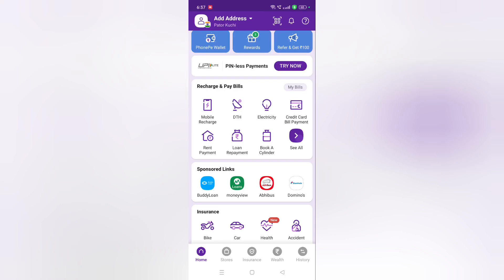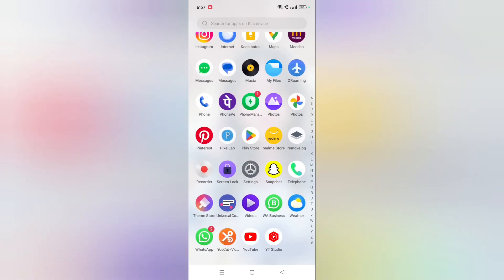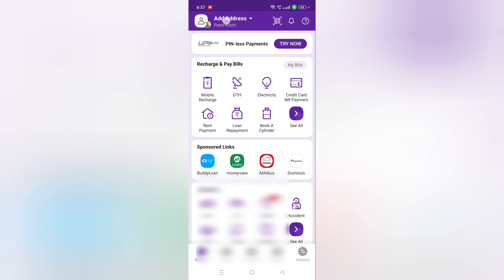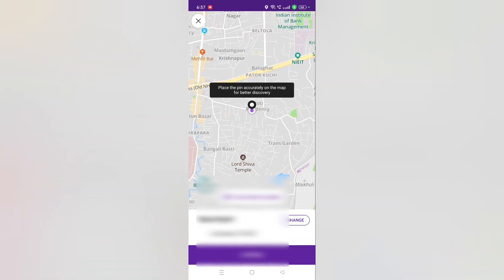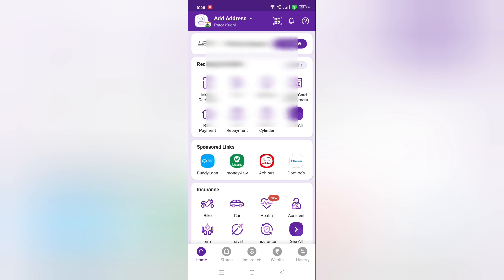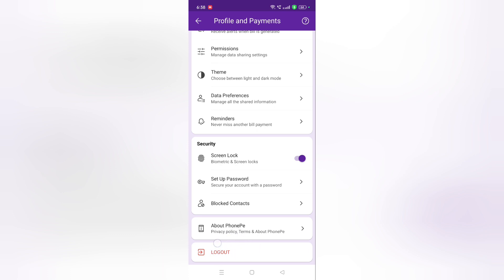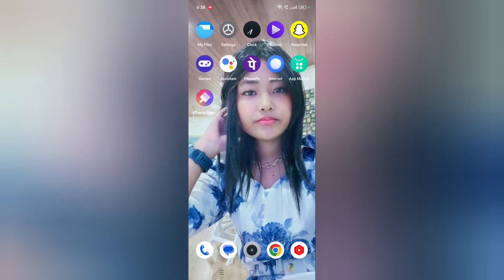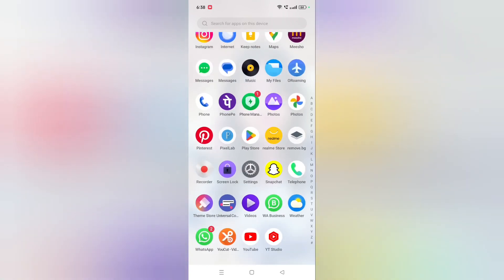How to logout phonepe, phonepe logout and login settings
Best powerful CPU under 10k

60-Inch Tripod with Bag

7 Socket 6A Extension Board

multiplug Extension